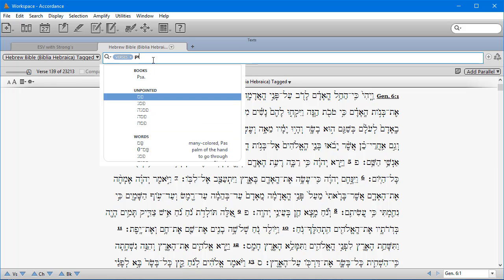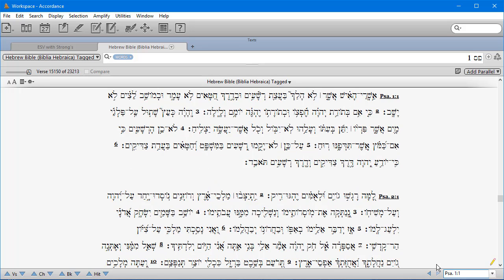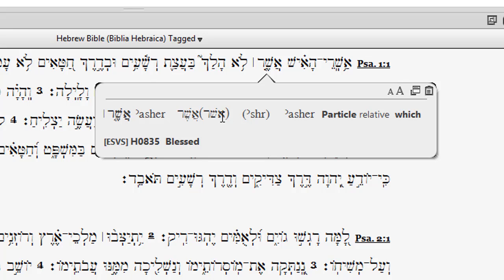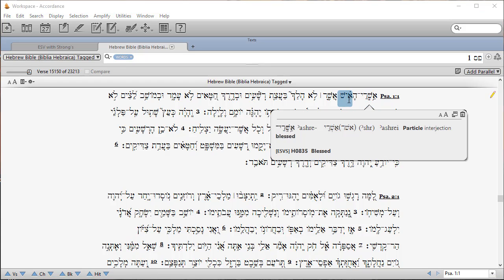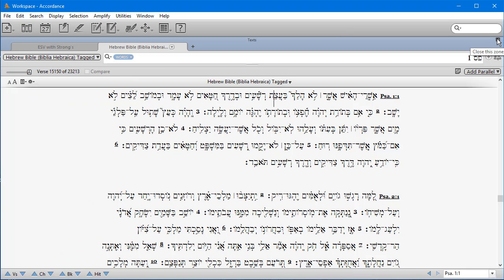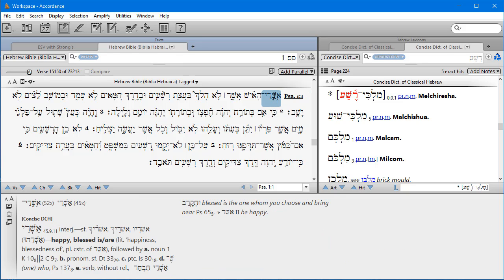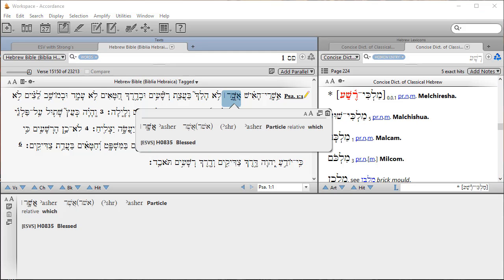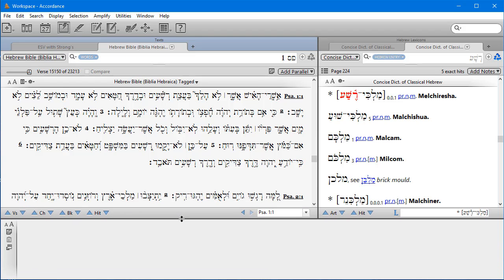Accordance Instant Details and Lexicon for Hebrew